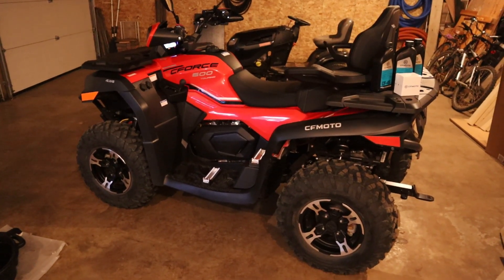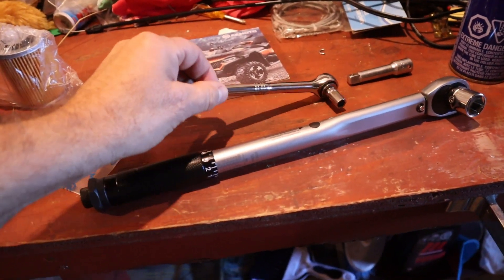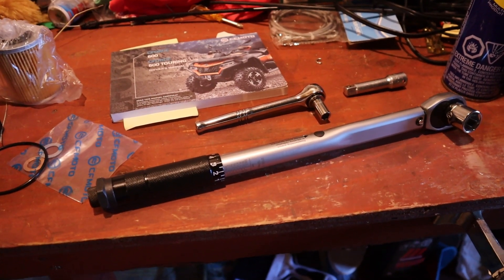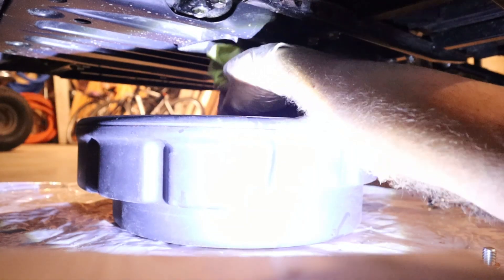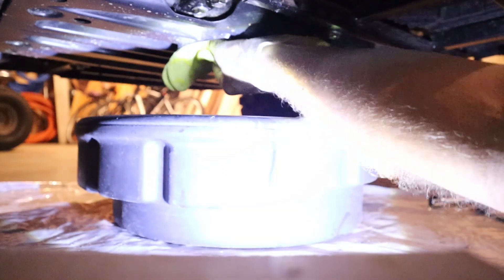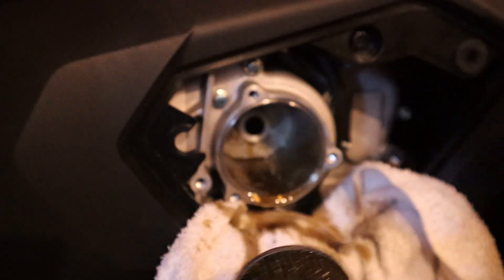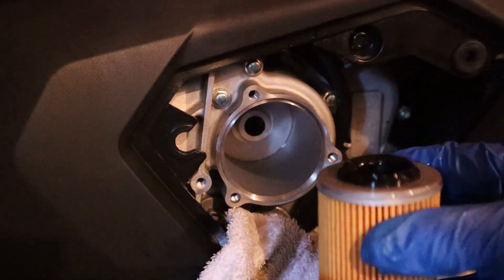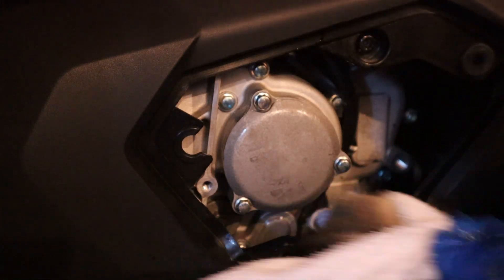First oil change for CFORCE 600 (Full Video)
It is time for my first ever oil change on the  CFMOTO CFORCE 600. The manual states that the oil and oil filter has to be changed after the first 20 hours or 320 kilometers. My machine is at  206 kilometers and 20.3 hours.
In this video I will show the complete oil change including changing the filter and what tools I use.

Drain bolt wrench size 17mm
Oil filter cover bolts size 8mm

Click the links below to see some previous CFORCE 600
videos.